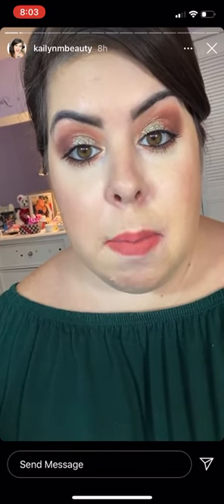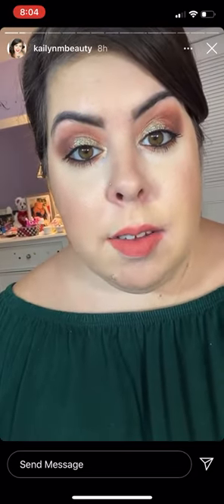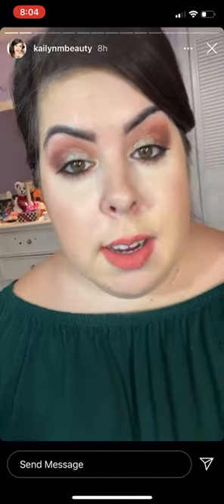Stirring the pot, Kai Style (deleted)